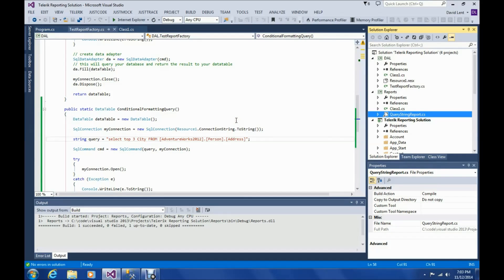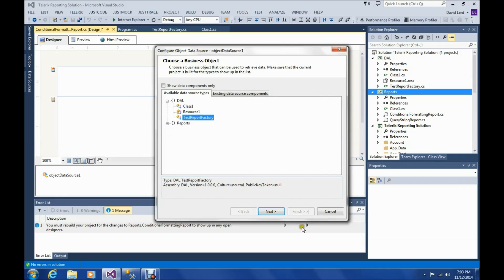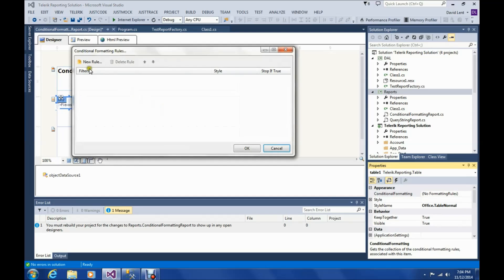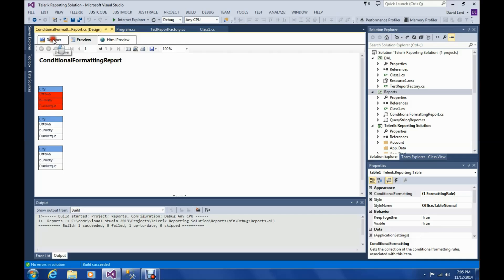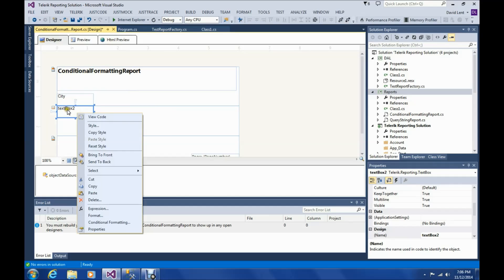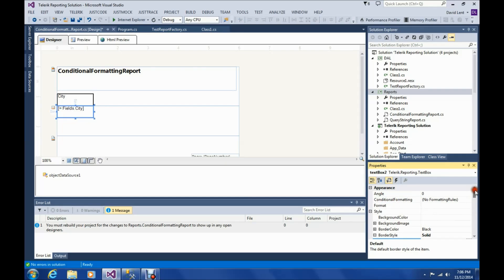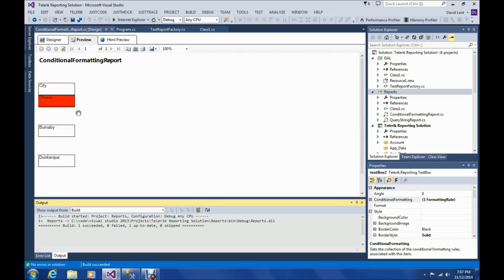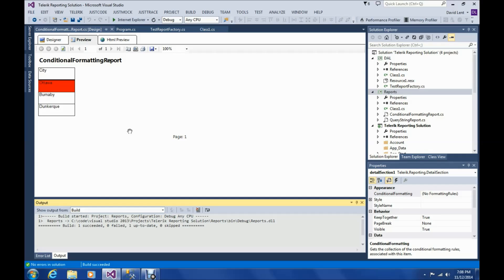Telerik Reporting Conditional Formatting Problem & Solution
How to keep you tables from repeating every time conditional formatting fires in Telerik Reporting.